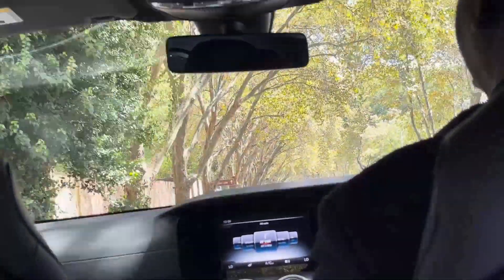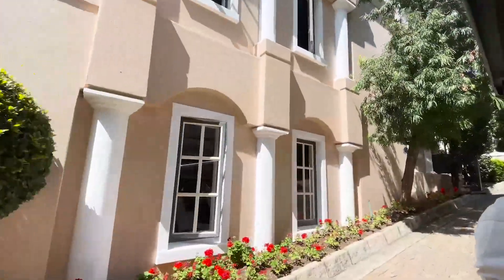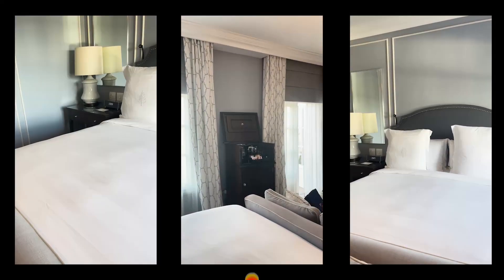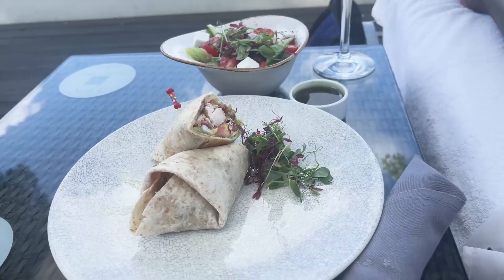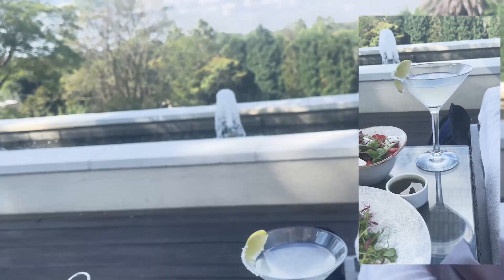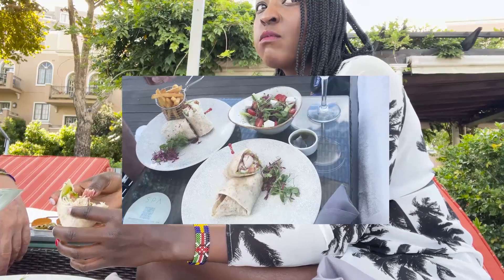EXPERIENCING THE FOUR SEASONS HOTEL FOR THE FIRST TIME - ROOM TOUR, HOTEL AESTHETICS, DINNER DATE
Join my first luxury experience at the four seasons hotel. I have shared a room tour of the room, some of the hotel facilities, my breakfast and dinner experience.